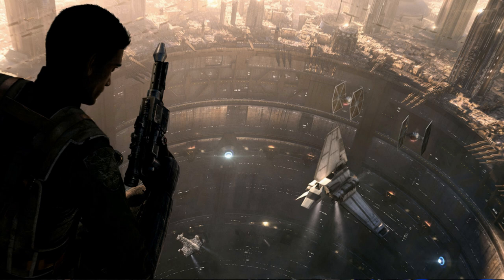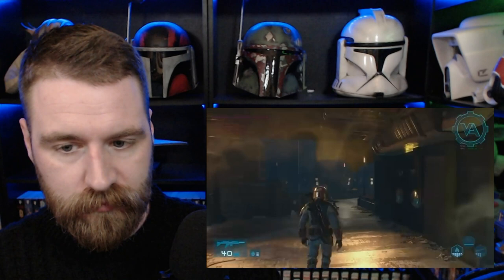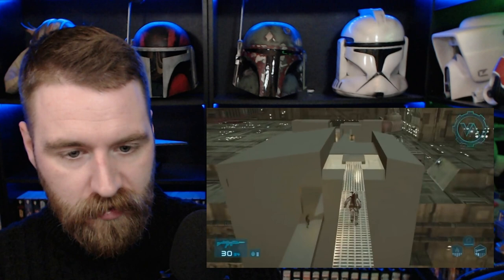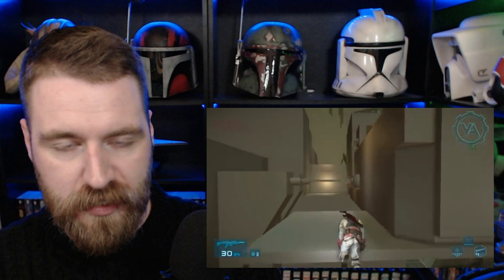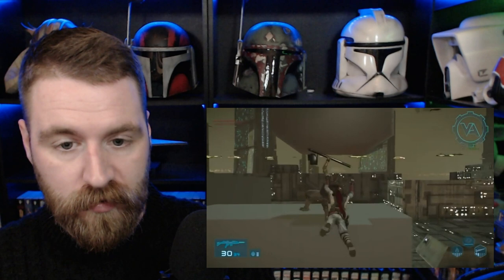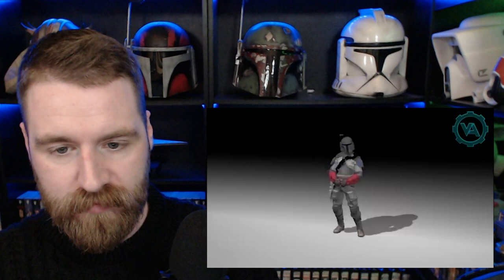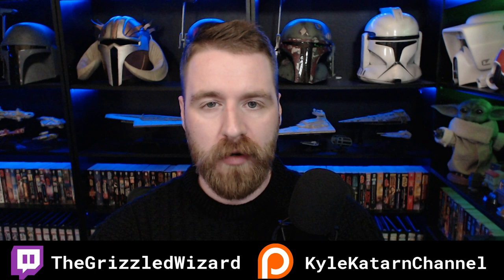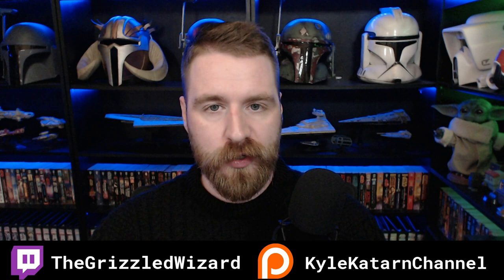Star Wars: 1313 - Unseen Boba Fett Gameplay | Reaction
Unseen gameplay test footage from the cancelled Star Wars 1313 has surfaced! Kyle takes a look down memory lane.

Vote in content polls and get access to full length reactions!!